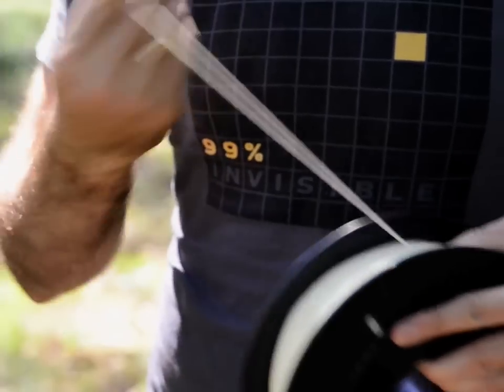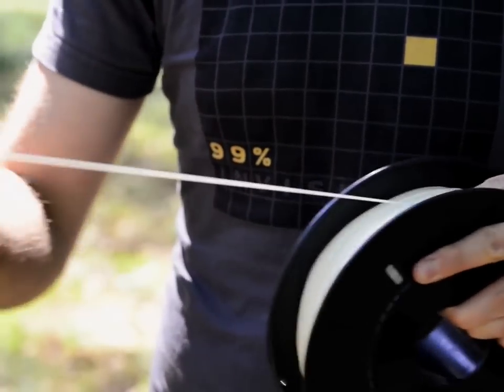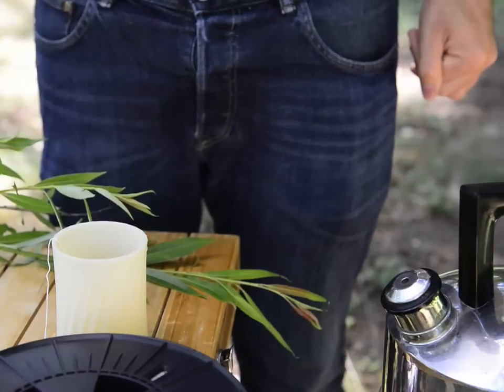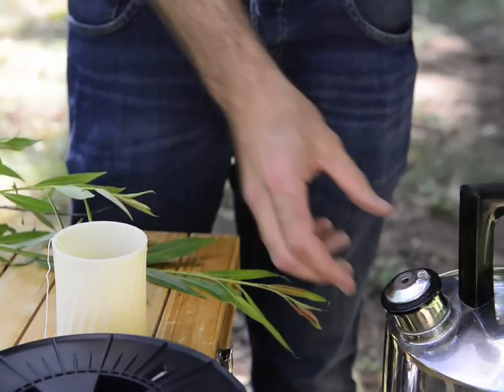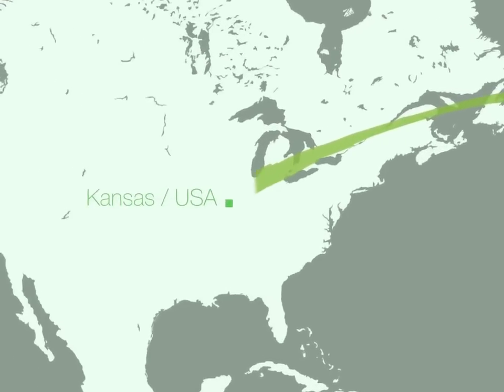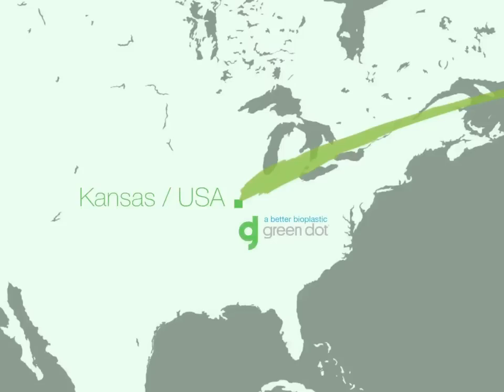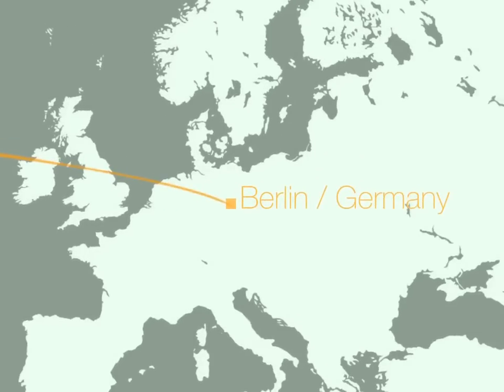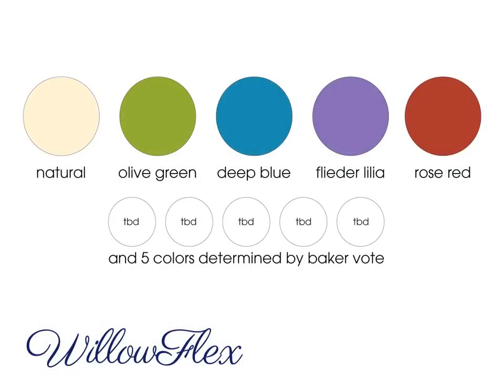WillowFlex: Unique Features of a Premium Eco-Filament for 3D Printing in harmony with nature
WillowFlex is the first flexible filament for 3D Printing made from Compostable Raw Materials.  View the full Kickstarter Campaign here: kck.st/1Omvd7R
More information about BioInspiration: bioinspiration.eu